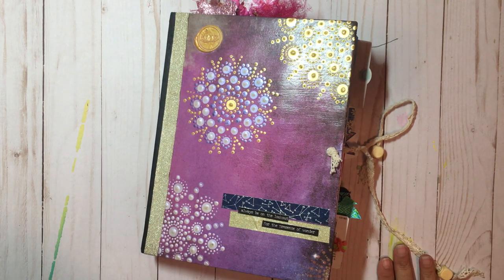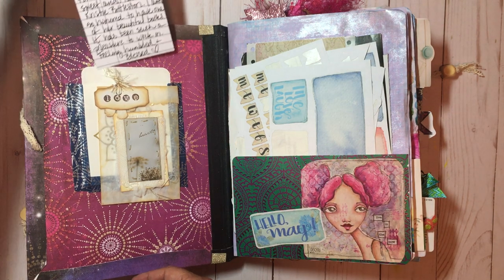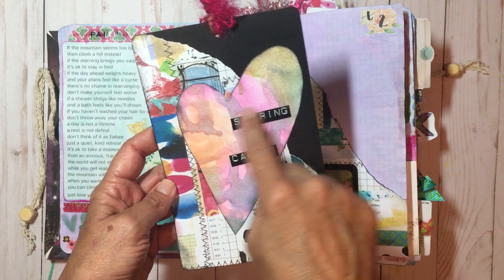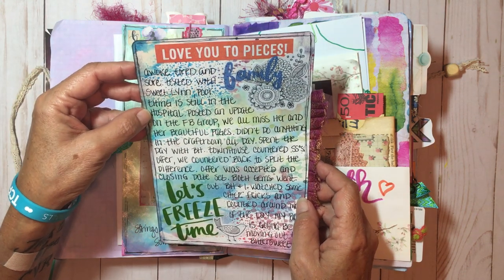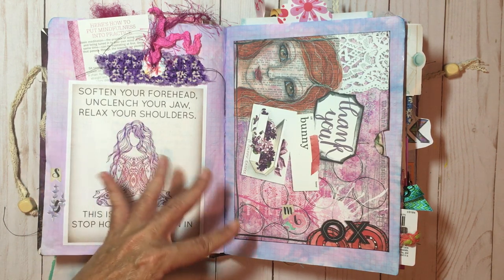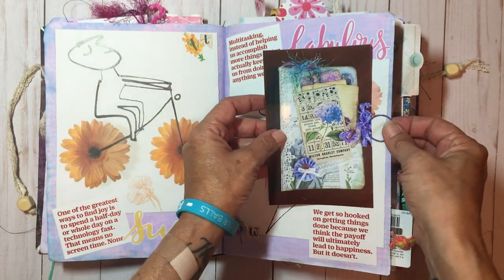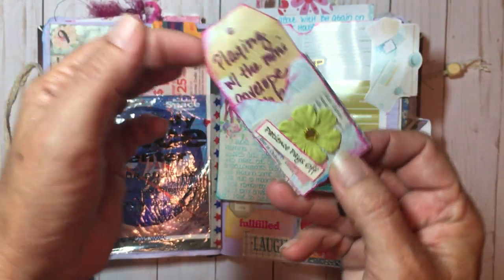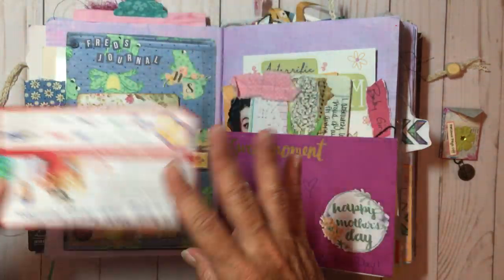Flip Thru 152: May 2019 ~ It's Been a Long While...Just My Life...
MettaMandalaArt (Kristie Bittleston) Etsy Shop

ReCreationsByBrooke Etsy Shop